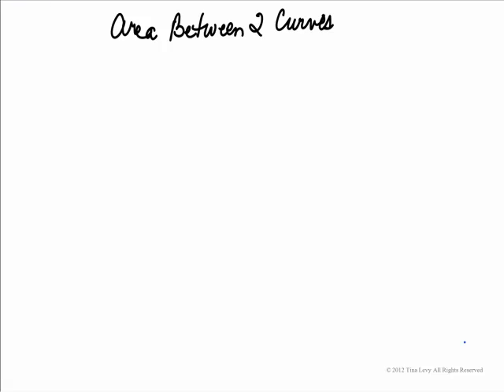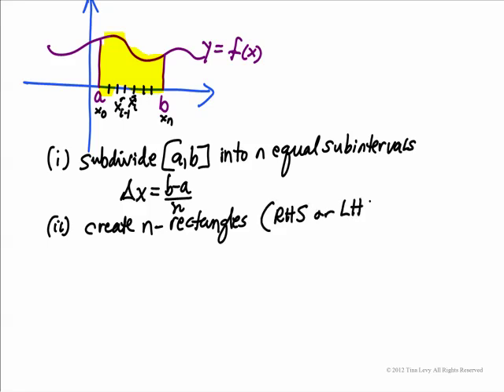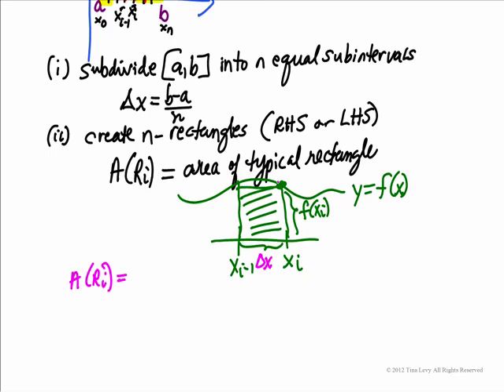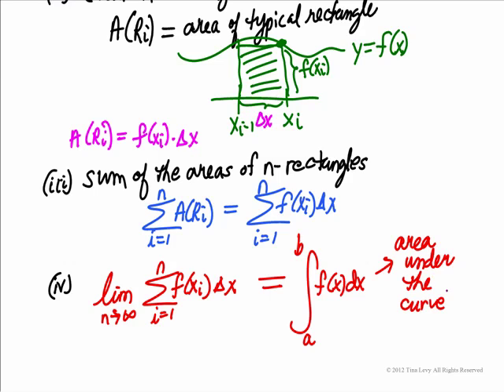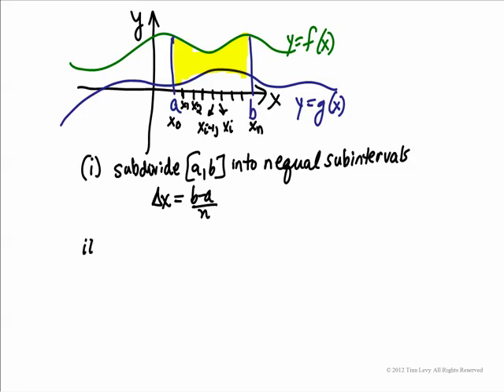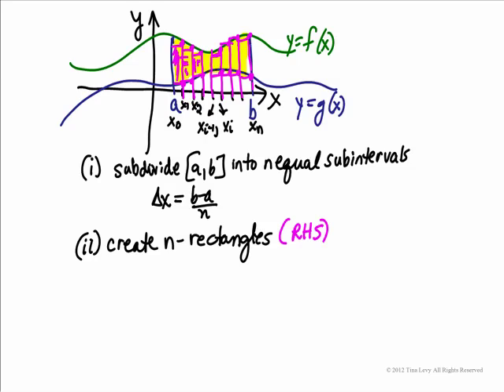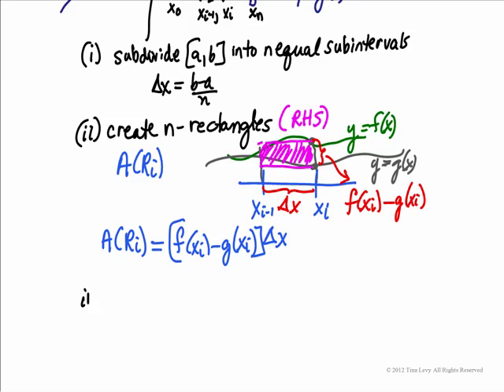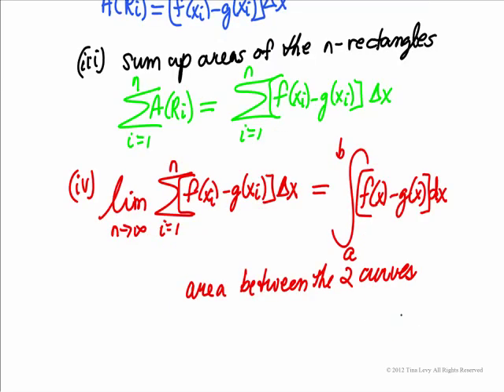area between 2 curves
See how to calculate the area between 2 curves.. a standard calculus approach in detail